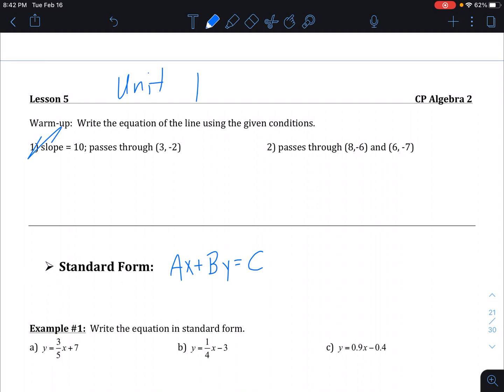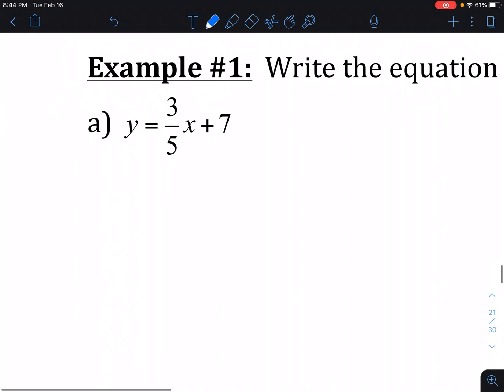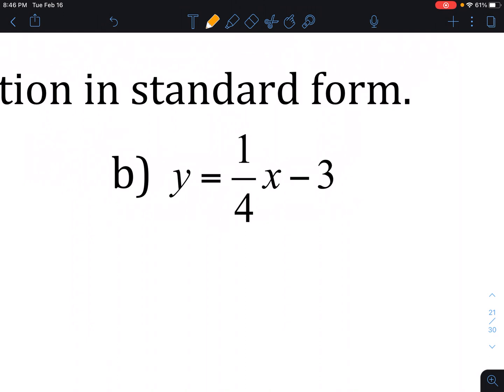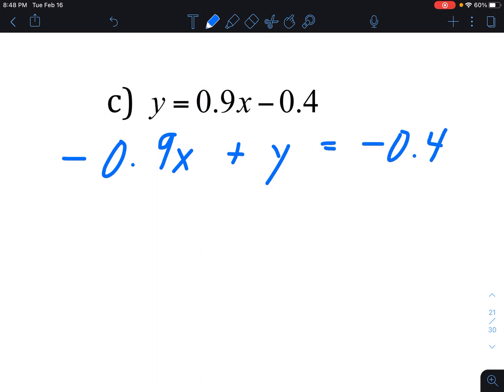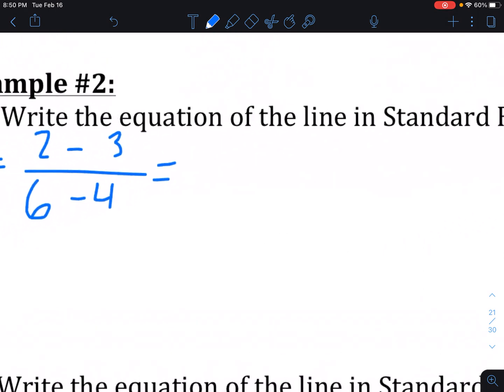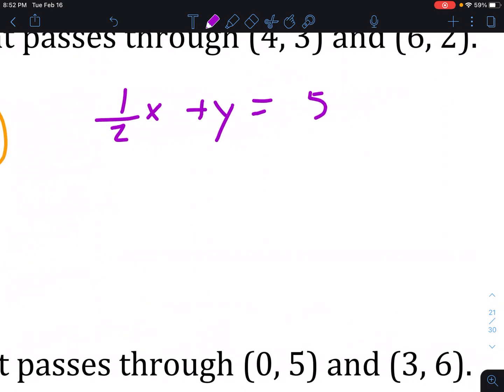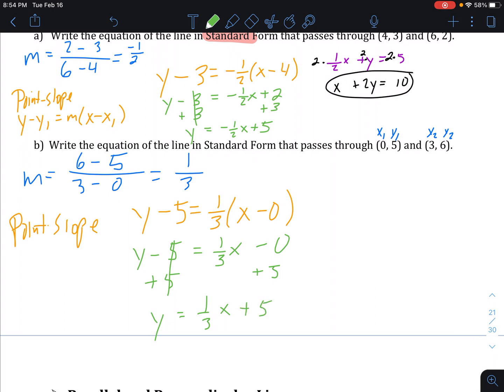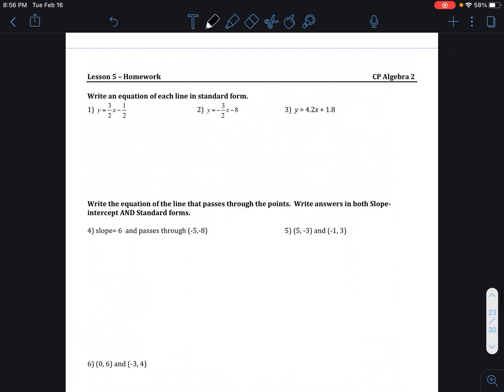CP Alg 2 page 21 Lesson 5 part 1 Unit 1